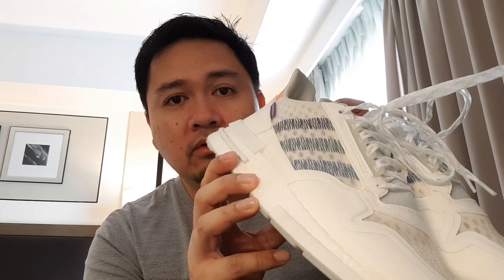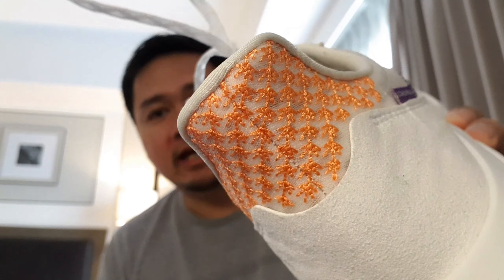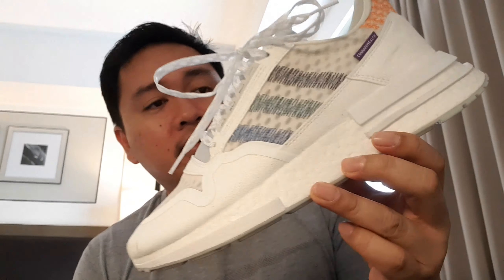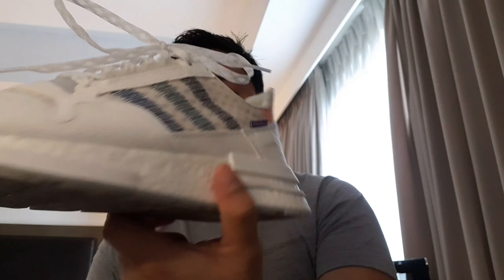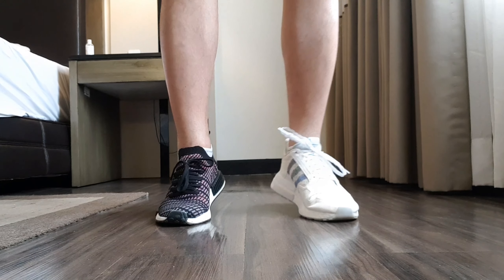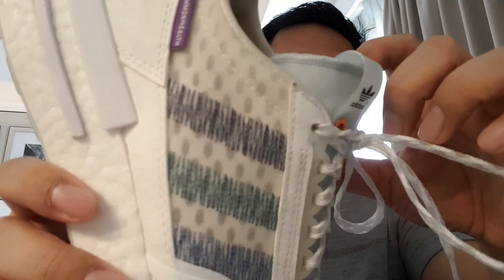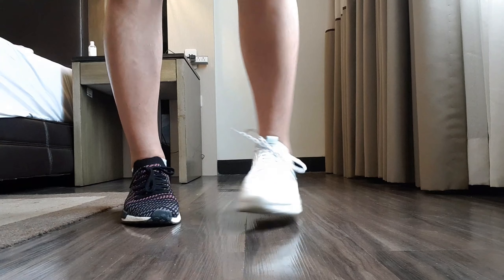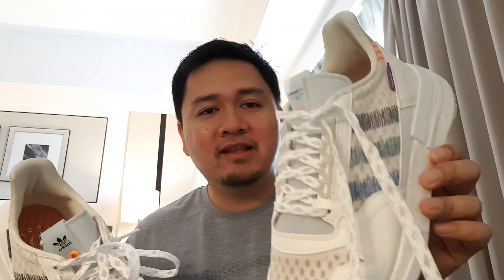adidas ZX 500 RM x Commonwealth review!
Literally spent the whole day with this pair when I un-DS'd them at the airport, thanks to a 9-hour flight delay. Will be talking about what I like about these shoes what I don't particularly like as well.